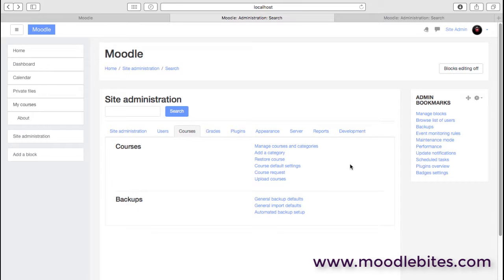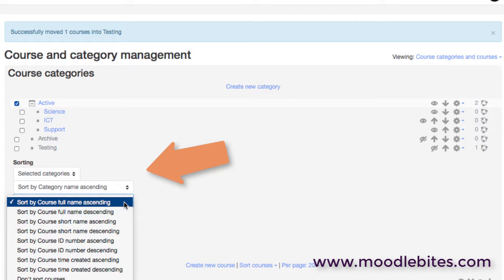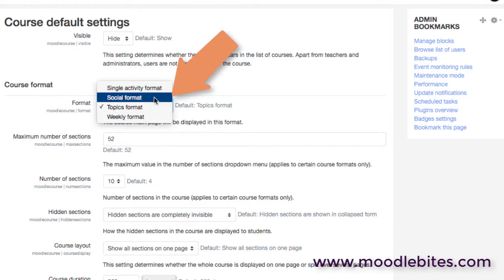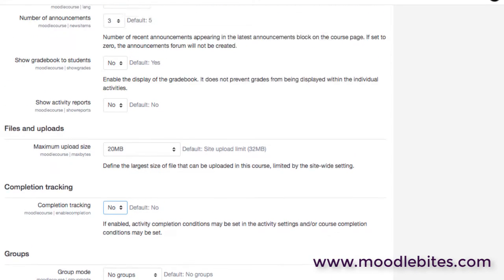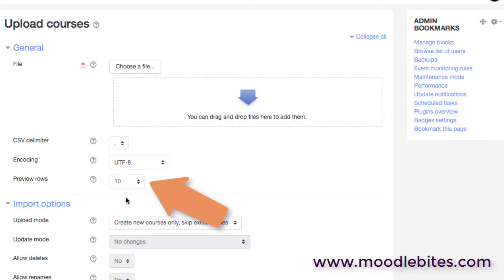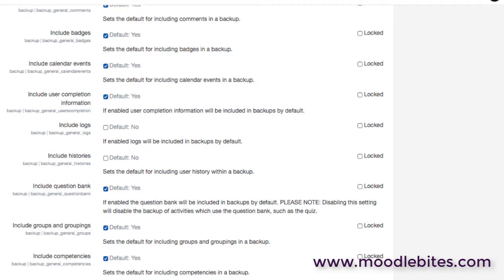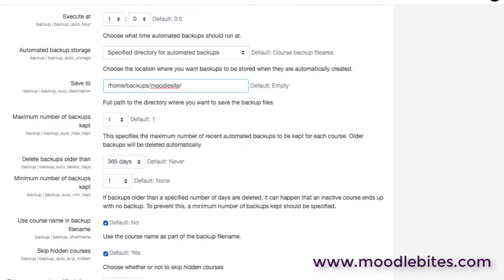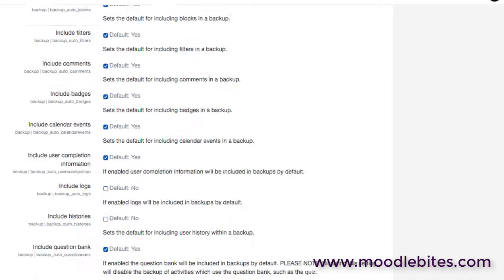Moodle administration - Courses options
Overview of the Courses options available for administrators in Moodle 3.